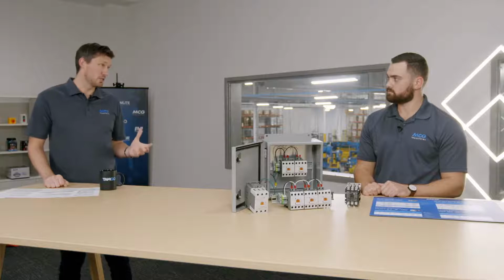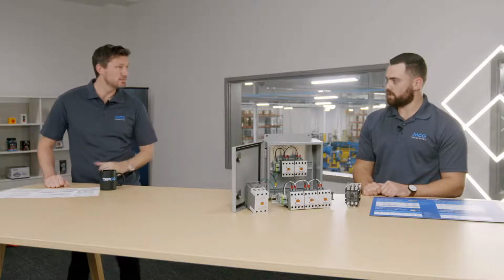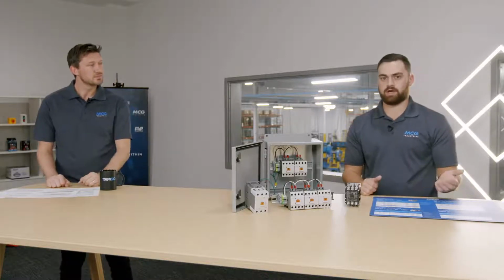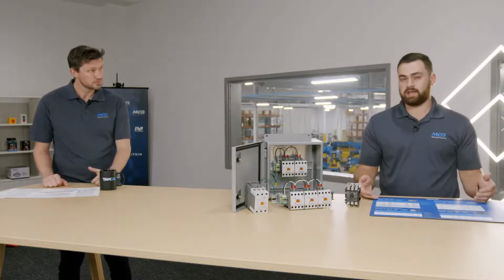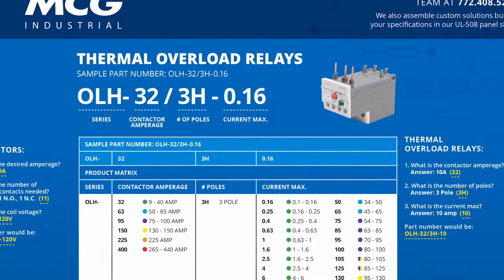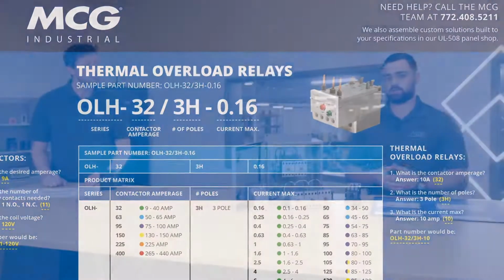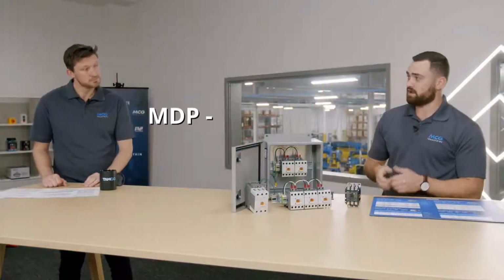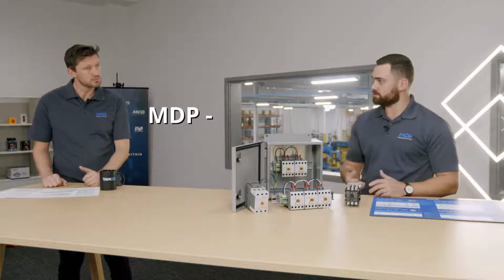Product Premiere - MCG Contactors